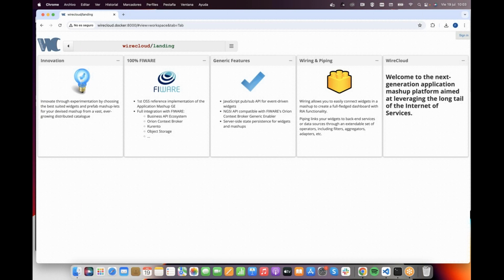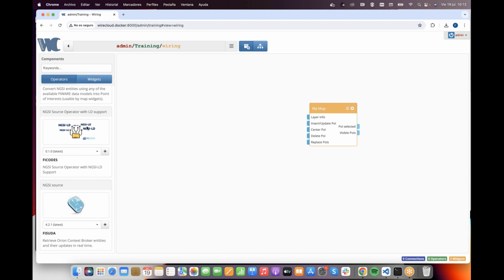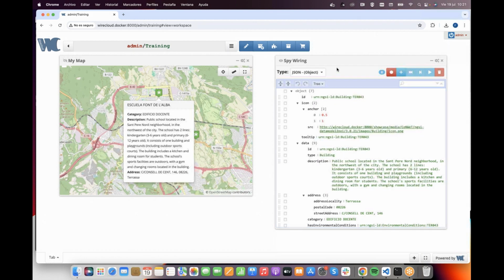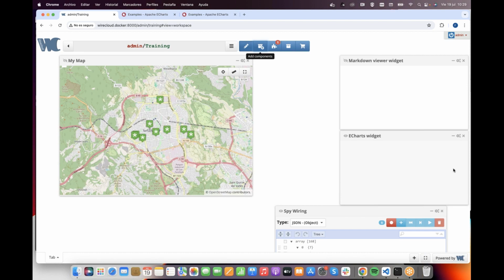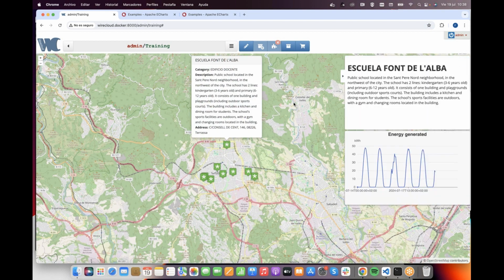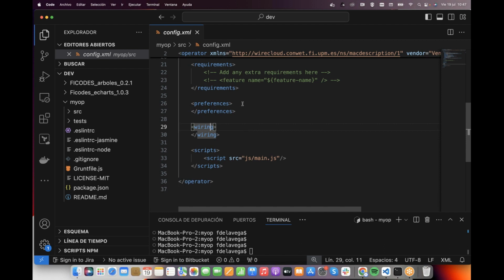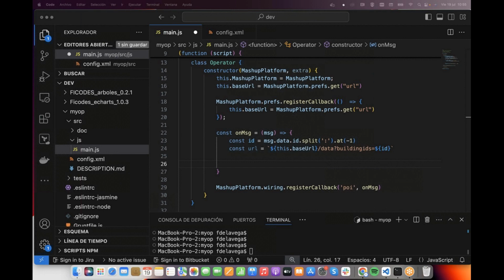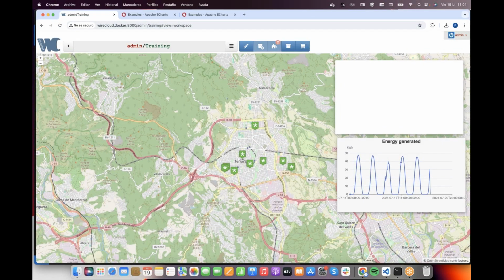FIWARE Webinar: Advanced Dashboards with WireCloud 2.0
Join us for an interactive session on mastering Wirecloud, a powerful tool for creating dynamic dashboards using a visual interface. This workshop will guide you through the essentials of setting up Wirecloud, crafting customized dashboards, and integrating data from FIWARE. You will also learn how to develop and deploy your own widgets and operators to enhance the functionality of your dashboards. Whether you are new to Wirecloud or looking to deepen your understanding, this session provides hands-on activities and expert insights to help you leverage the full potential of this versatile platform.

Presenter: Francisco de la Vega (Co-Founder and CTO, FICODES)
Audience: Developers
Difficulty: ★★★
Chapter: Visiualization